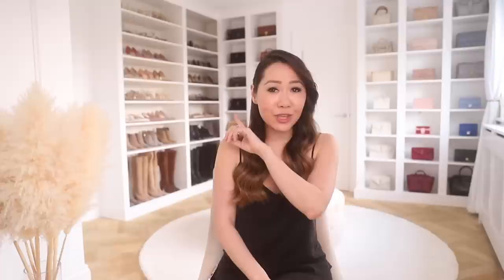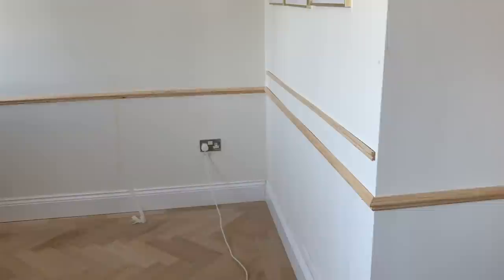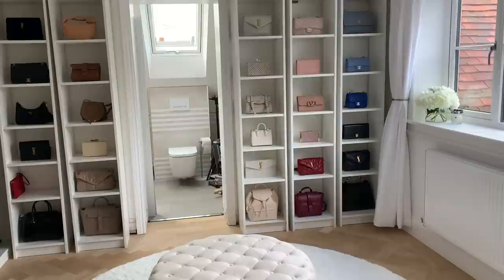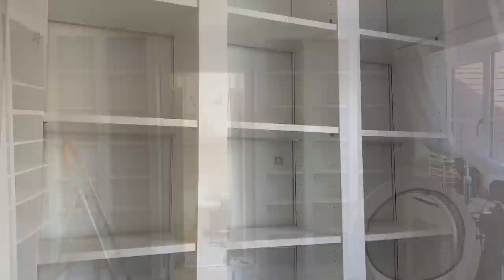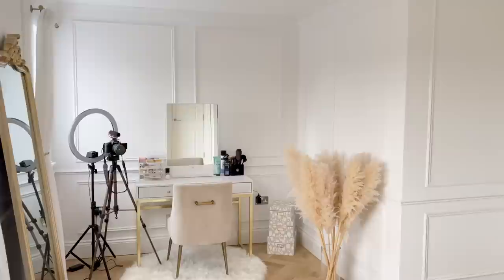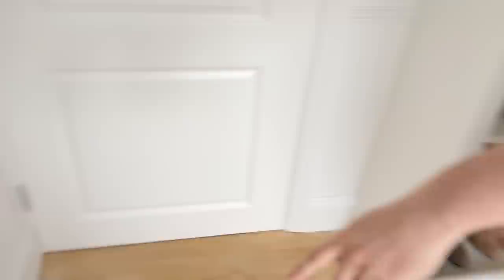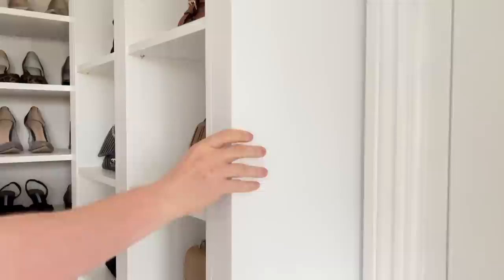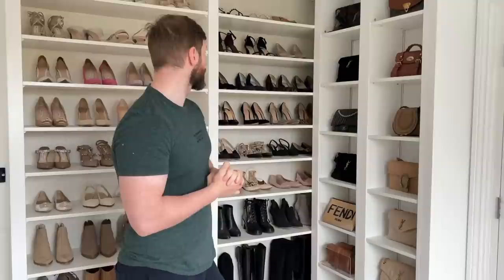IKEA PAX HACKED! MY CUSTOMISED DIY WALK IN CLOSET / WARDROBE!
Today we're sharing how we customised an IKEA closet for that 'built in' wardrobe look! Details for everything below:

MATERIALS USED:
1. Thick MDF (18mm)

2. Timber strips - 30mm x 45mm

3. Steel brackets to fix wardrobe to wall

5. No More Nails (UK)
No More Nails (US)

6. Filler

7. Caulk

8. Gold spray paint we used (UK)
Gold spray paint (US equivalent - same brand)

9. Rawlplugs (UK)
Rawlplugs (US)

EVERYDAY TOOLS USED:
- Hammer
- Spirit level
- Drill
- Screws

**Tools:**
1. UK - Table saw
US equivalent
(this seems really expensive to me but couldn't find cheaper equivalents - maybe there's a better place to buy table saws in the US?!)

2. UK - Multi-tool
US equivalent

3. UK - Mitre saw
US equivalent

US equivalent

1. Pampas grass (in background of my videos – I purchased two bunches to create the effect)